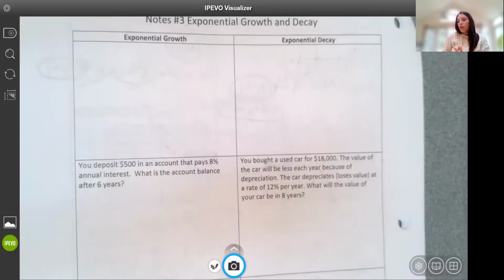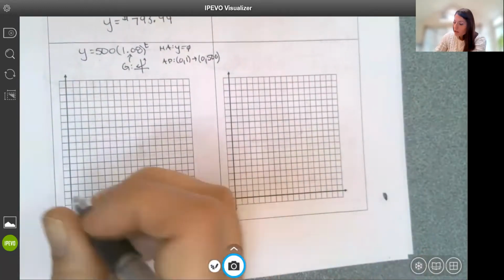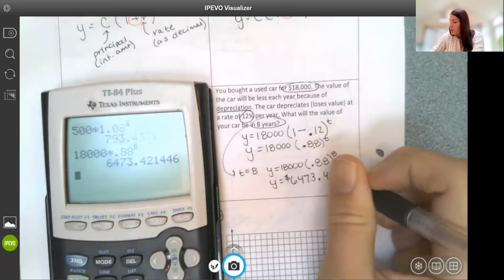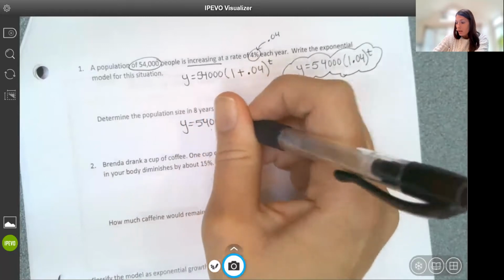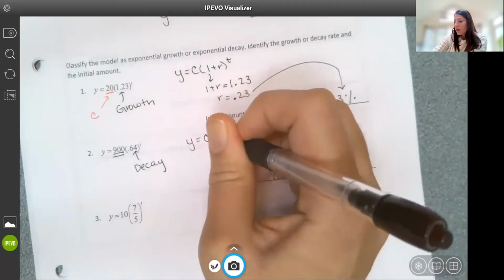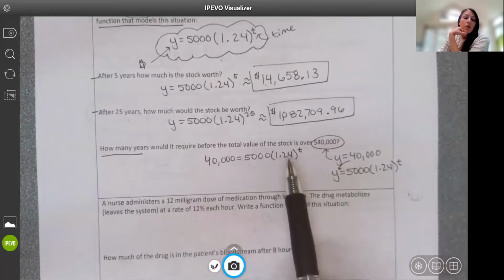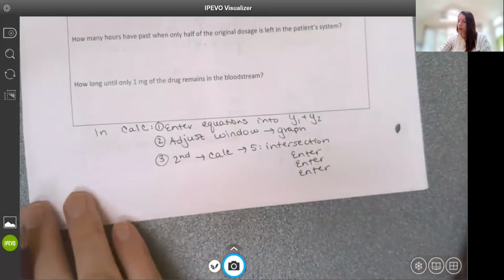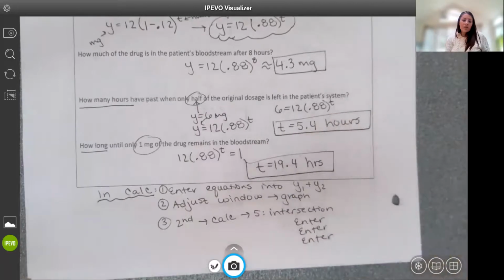Notes #3 Exponential Growth and Decay